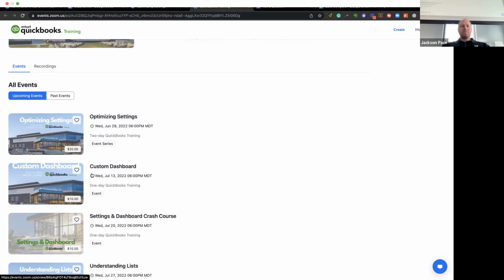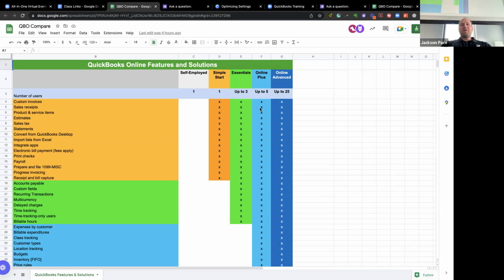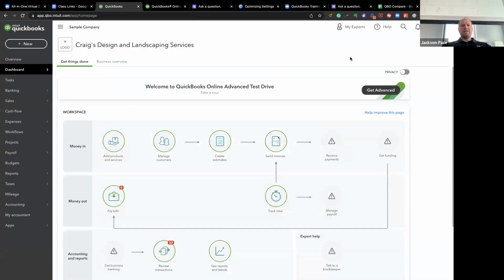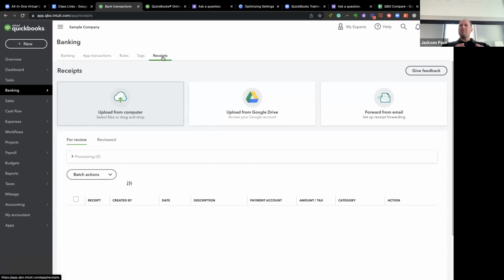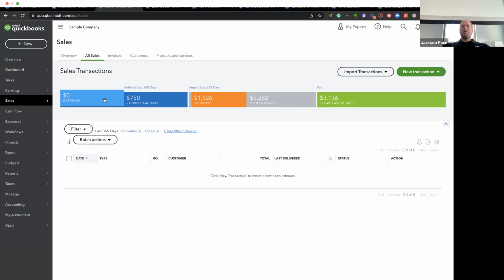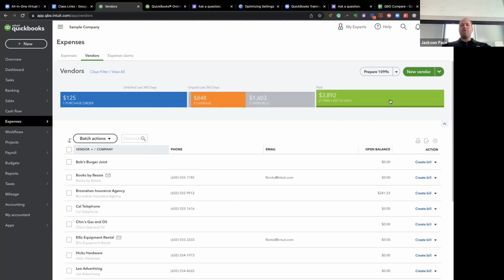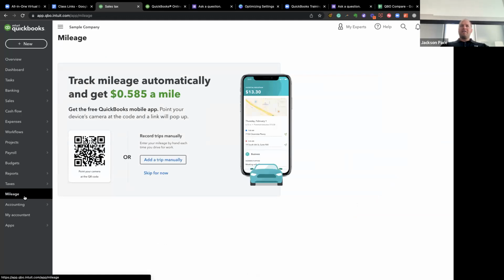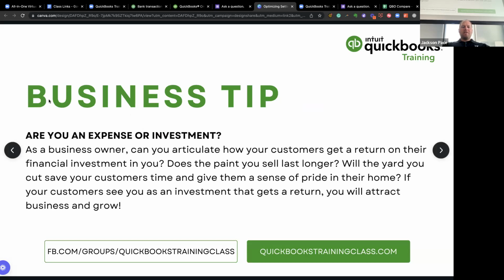QuickBooks Training Preview Class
QuickBooks Training Series